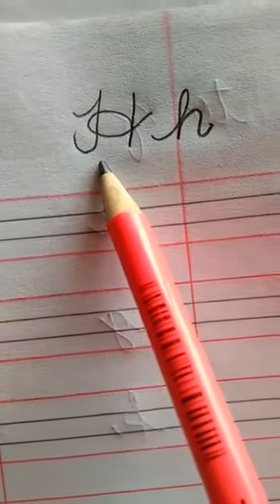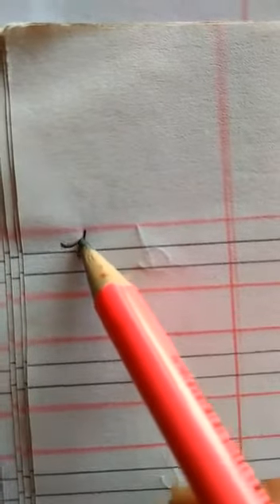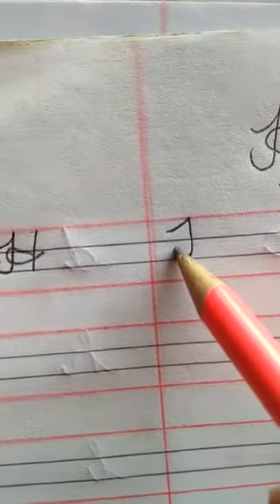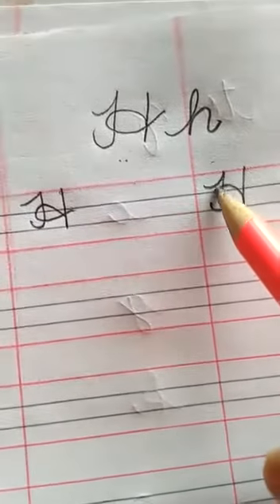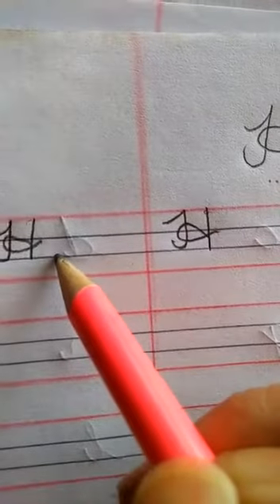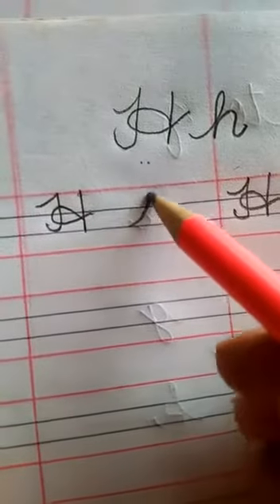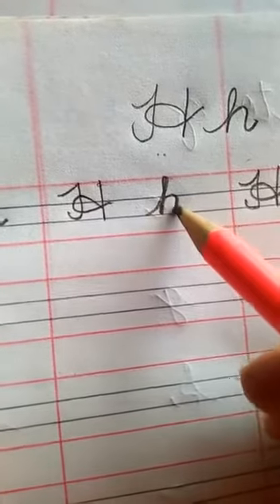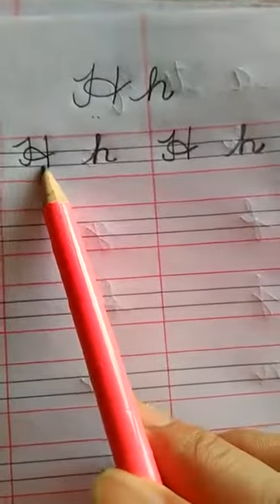Cursive ' H ' and ' h '